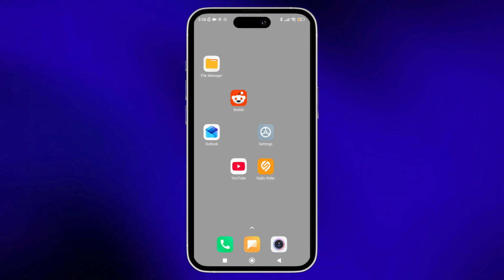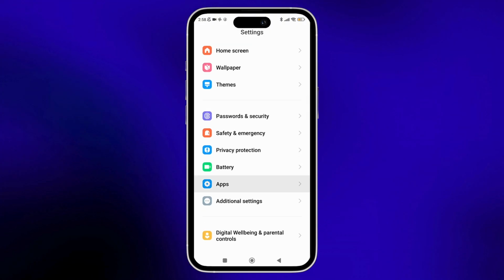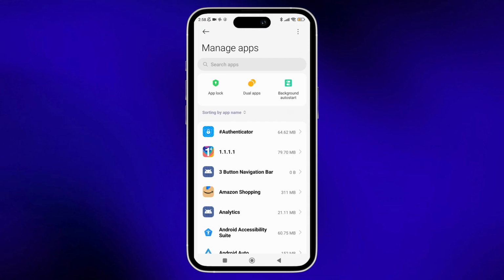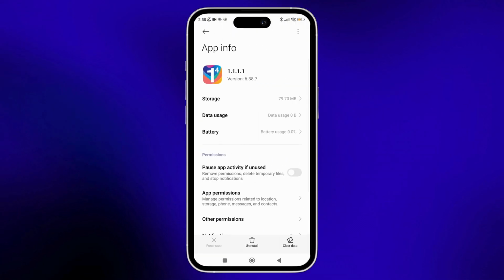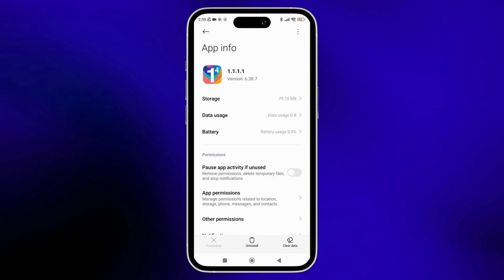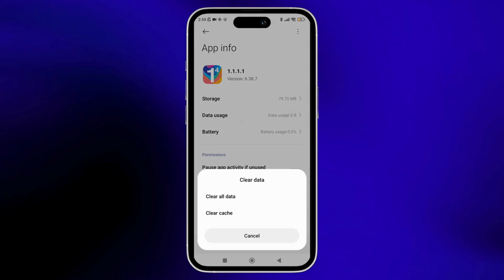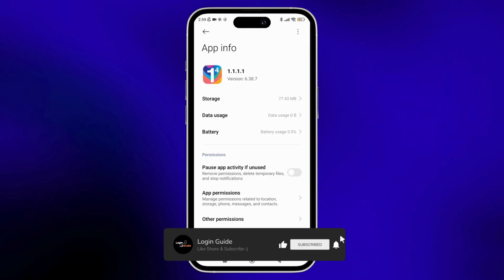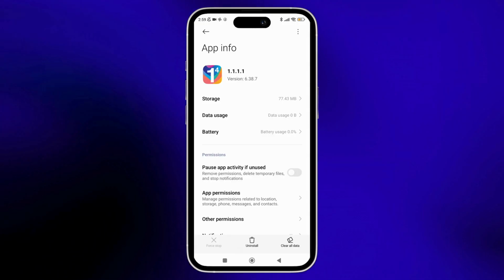How to Clear Cache on Android in 2026 (Full Guide)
Want to speed up your Android phone and free up storage space? 📱⚡ This step-by-step 2026 guide will show you how to clear cache on Android devices quickly and safely to improve performance and fix common app issues.

What You’ll Learn in This Video:

✅ How to clear app cache on Android phones and tablets
✅ How to free up storage space by removing cached data
✅ How to clear cache for specific apps like browsers and social media apps
✅ Tips to improve Android performance and fix app glitches
✅ Best practices for managing storage on Android in 2026

Whether your Android device is running slow, apps are crashing, or you're simply trying to free up space, this tutorial will help you clear cache and optimize your device in just a few minutes.

📌 Chapters:
⏱ 0:00 - Introduction
⏱ 0:10 - How to Clear Cache on Android (Step by Step)